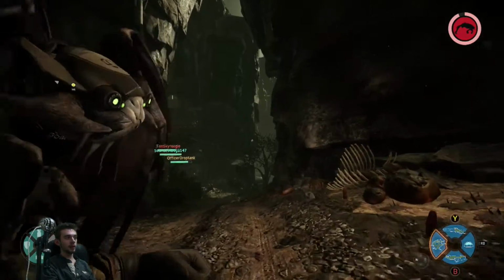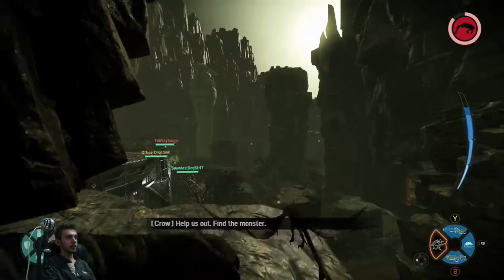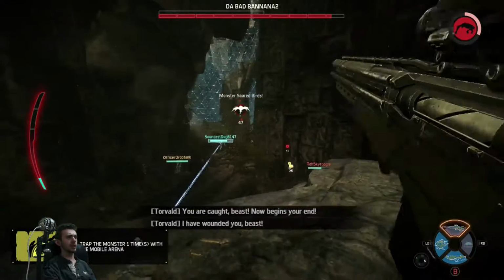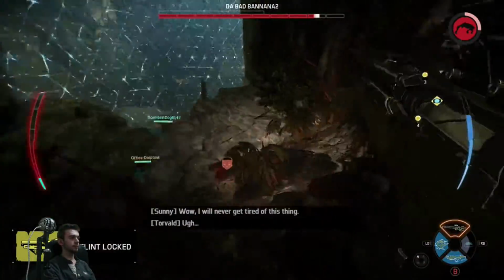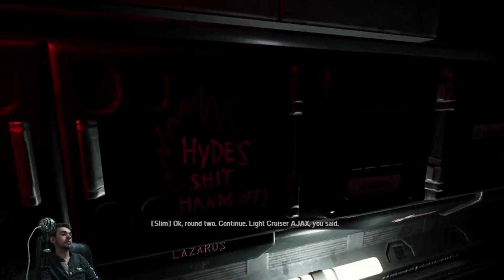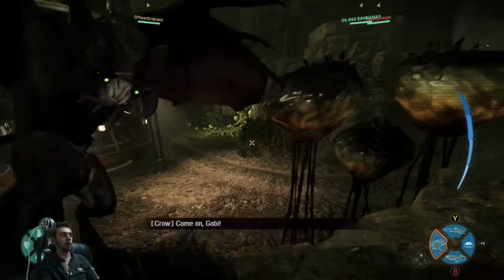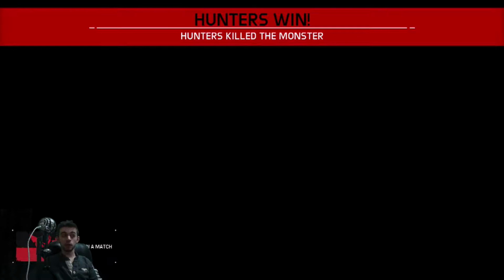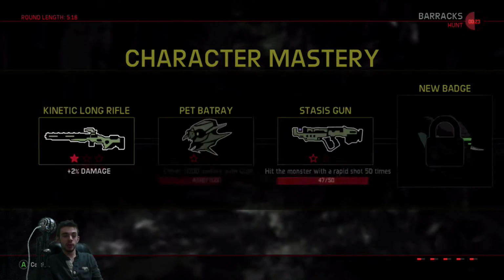Evolve: How to Crow!!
GOBEH!